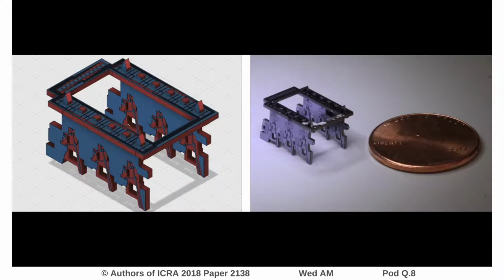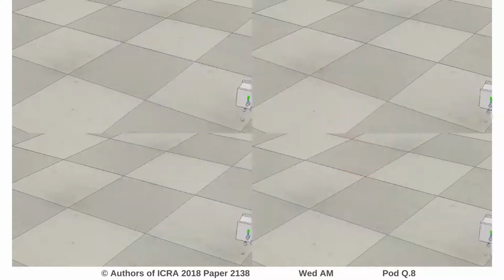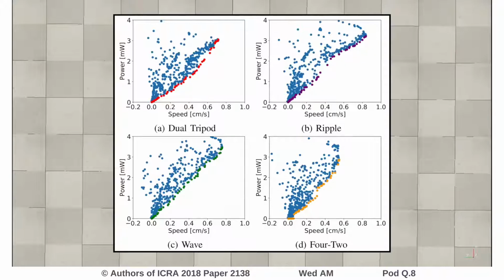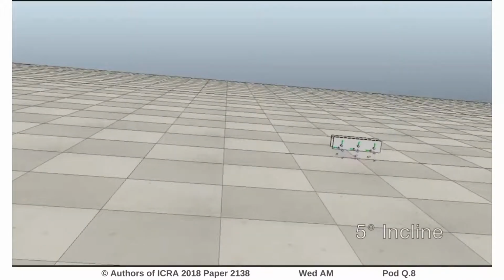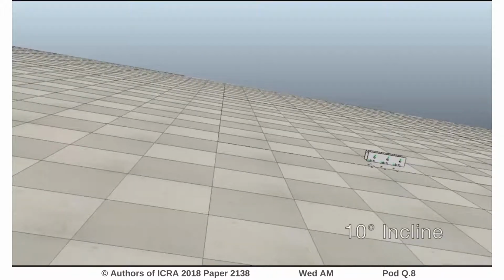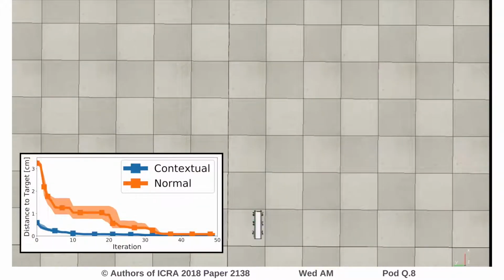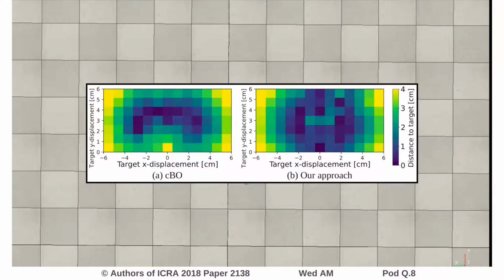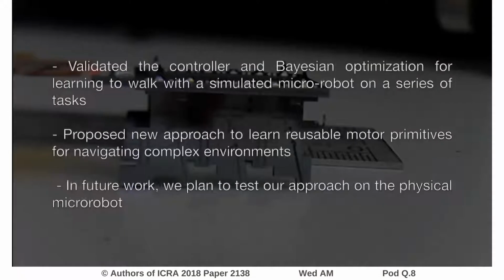Learning Flexible and Reusable Locomotion Primitives for a Microrobot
Interactive Session Wed AM Pod Q.8
Authors: Yang, Brian; Wang, Grant; Calandra, Roberto; Contreras, Daniel; Levine, Sergey; Pister, Kristofer S. J.
Title: Learning Flexible and Reusable Locomotion Primitives for a Microrobot

Abstract:
The design of gaits for robot locomotion can be a daunting process which requires significant expert knowledge and engineering. This process is even more challenging for robots which do not have an accurate physical model, such as compliant or micro-scale robots. Data-driven gait optimization provides an automated alternative to analytical gait design. However, gait optimization is usually concerned with learning a single gait (e.g., maximizing the speed of walking straight on a flat surface), while for practical uses multiple gaits are desirable to allow a wider range of motions under different circumstances. In this paper, we propose a novel approach to efficiently learn a wide range of locomotion tasks with walking robots. This approach formalizes locomotion as a contextual policy search task to collect data, and subsequently uses that data to learn multi-objective locomotion primitives that can be used for planning. As a proof-of-concept we consider a simulated hexapod modeled after a recently developed microrobot, and we thoroughly evaluate the performance of this microrobot on different tasks and gaits. Our results show that without any prior knowledge about the robot used (e.g., dynamics model), our approach is capable of learning locomotion primitives within 250 trials and subsequently using them to successfully navigate through a maze.